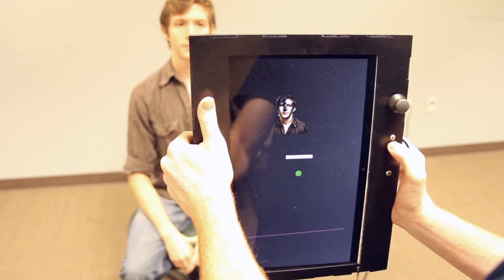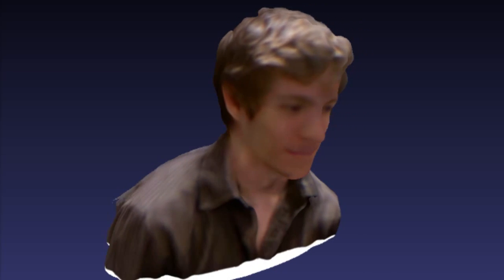Lynx Laboratories - Kickstarter Video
Visit our Kickstarter page here;